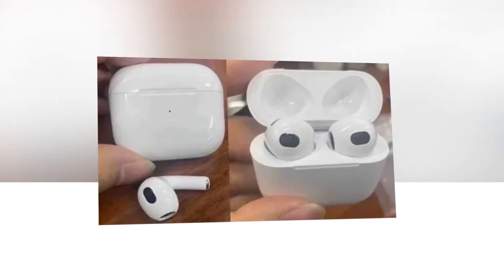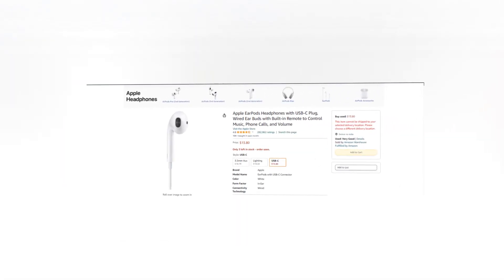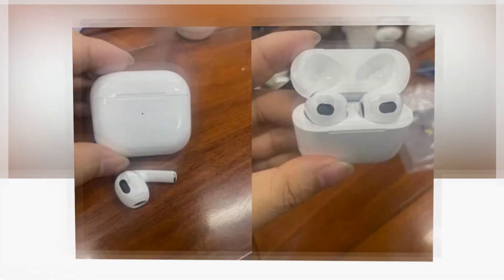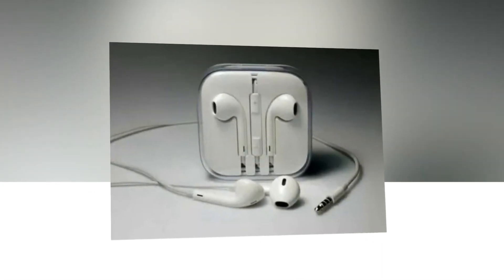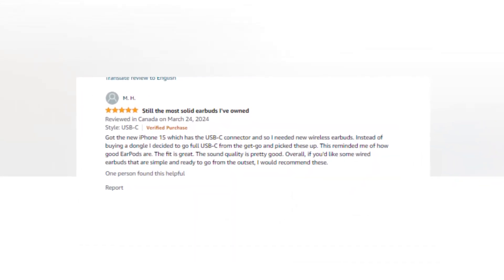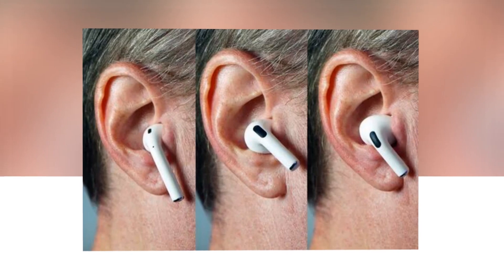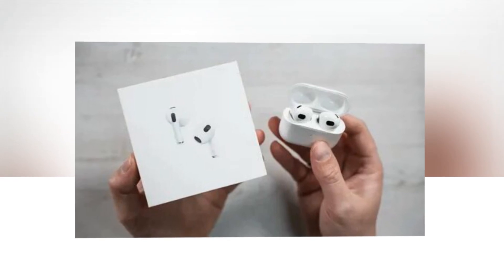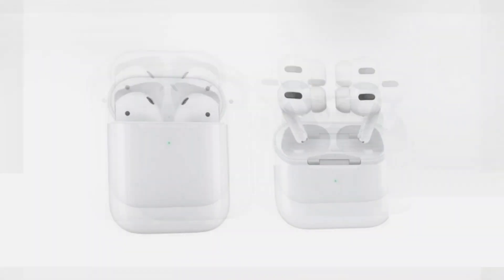Top Best best Apple EarPods Headphones On Amazon 🔥